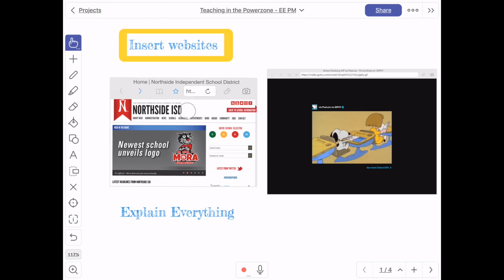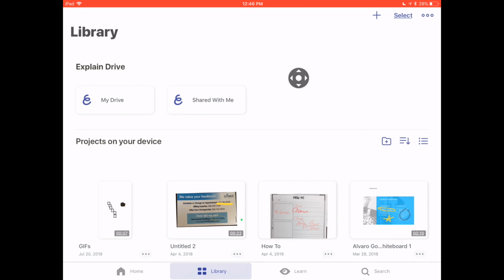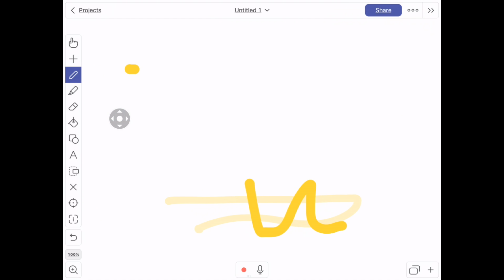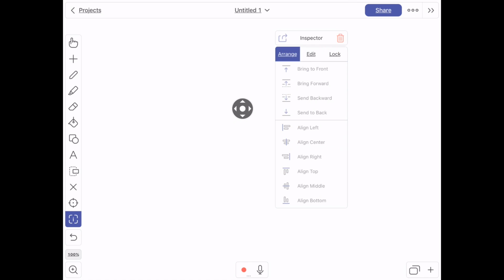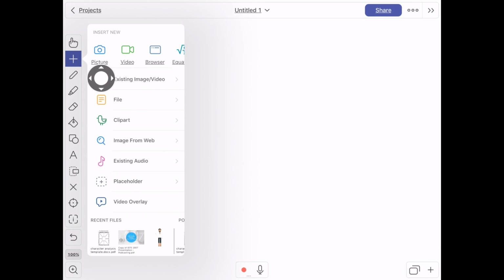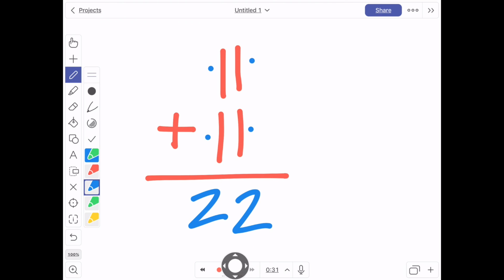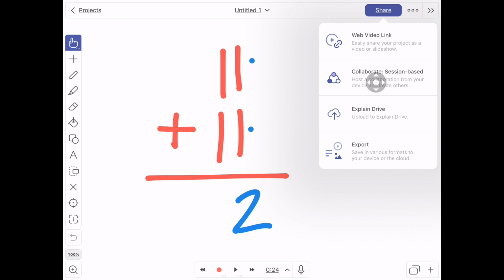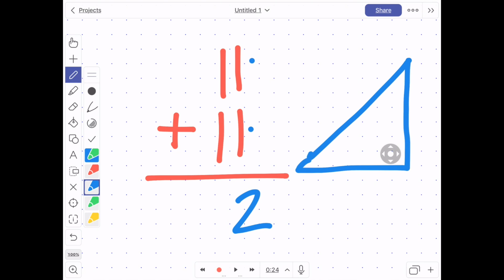ExplainEverything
This video quickly demonstrates features found on Explain Everything